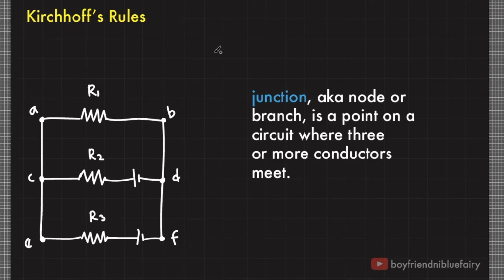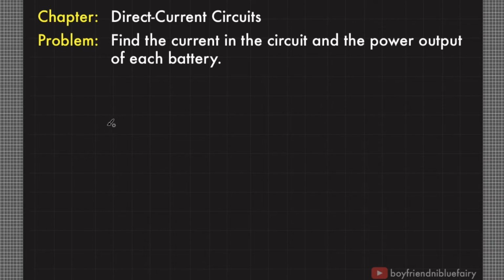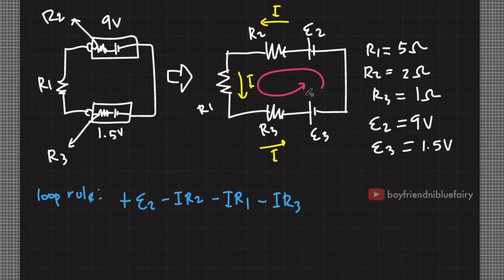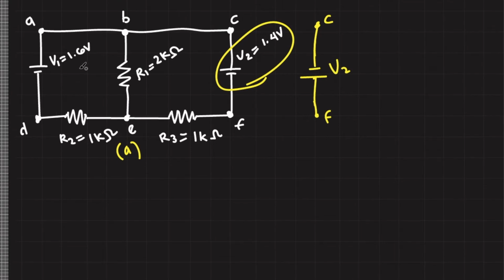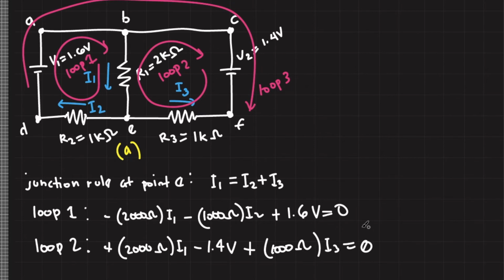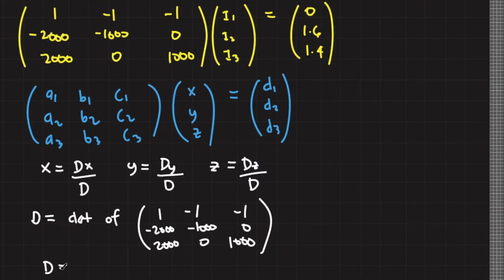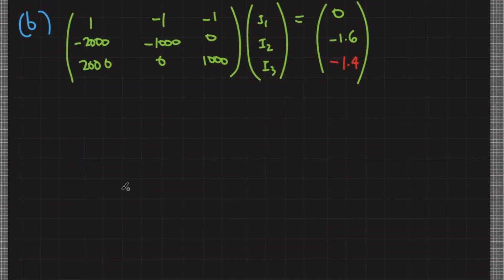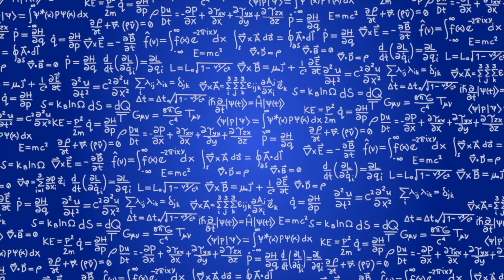06.02 Kirchhoff's Rules Explained with Practice Problems and Solutions | Learn Through Examples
Step by step guide on how to calculate the determinant of a matrix using scientific calculator:

VLOG: Kirchhoff's Rules Explained with Practice Problems and Solutions | Learn Through Examples | Basic Tutorial for Beginners | HD 1080p

00:29 What is a junction in circuit diagrams?
00:50 What is a loop in circuit diagrams?
01:35 Junction Rule
02:34 Loop Rule
02:47 Sign Conventions on Potential Drop and Potential Rise
04:45 Sample Problem: Charging a Battery
12:20 OpenStax University Physics Volume 2 Direct-Current Circuits Chapter Problem 37 answers - Consider the circuits shown below. (a) What is the current through each resistor in part (a)? (b) What is the current through each resistor in part (b)? (c) What is the power dissipated or consumed by each circuit? (d) What is the power supplied to each circuit?